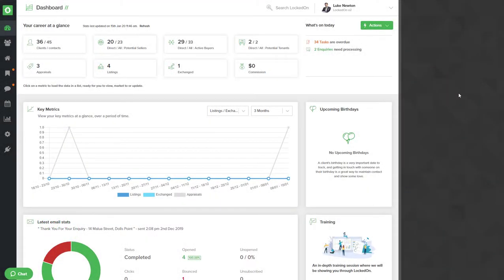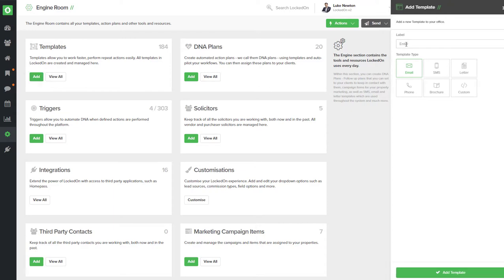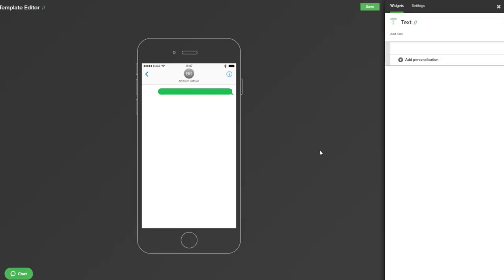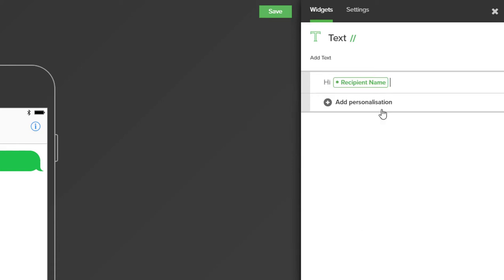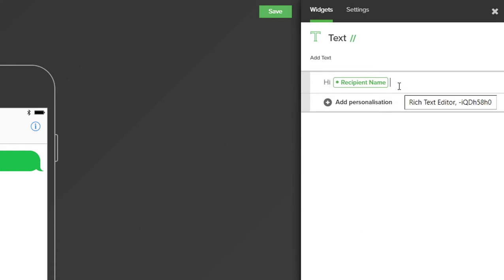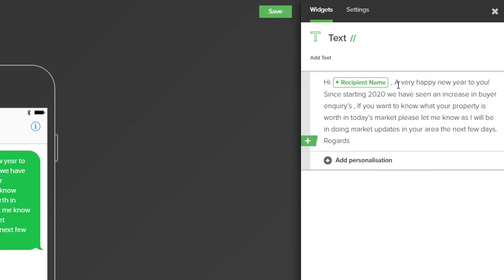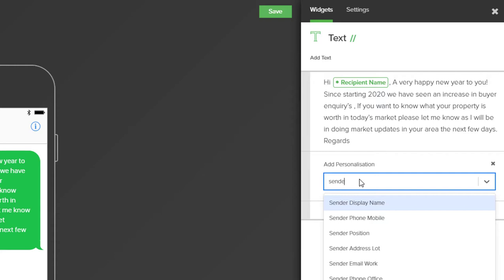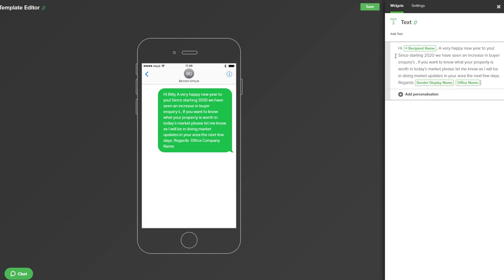Creating an SMS Template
In this tutorial, You will learn how to build an SMS template.